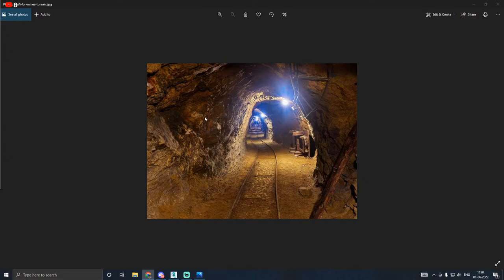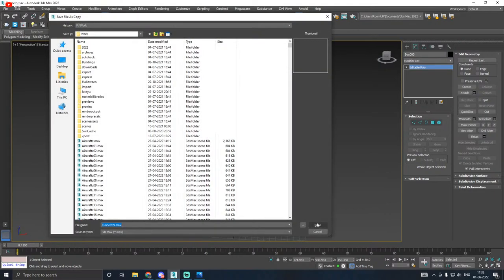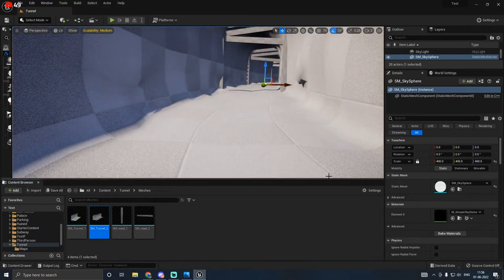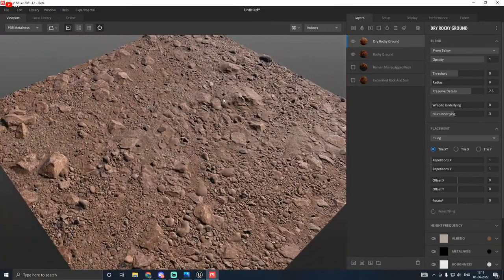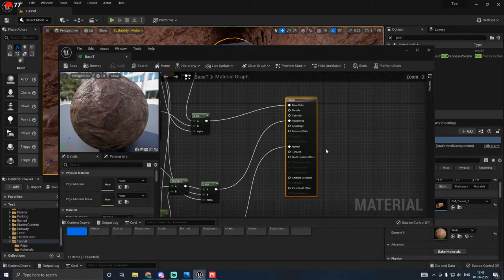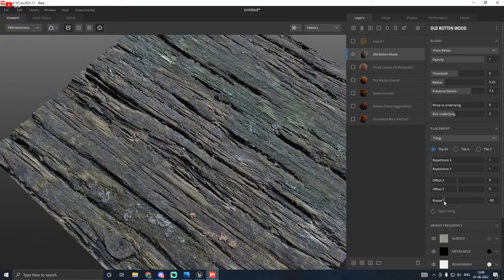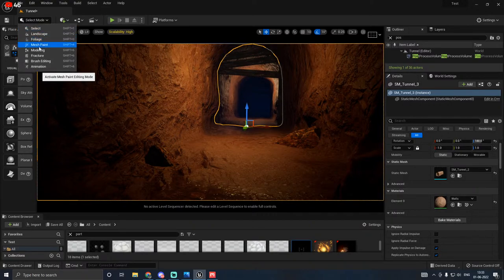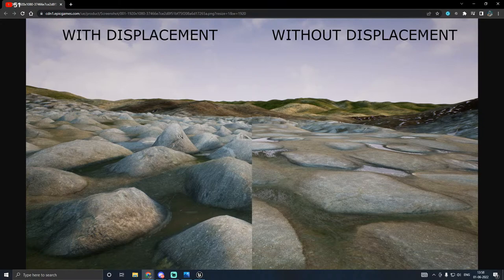UE5 Tunnel Live - 3ds Max - Unreal Engine 5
⭐️Social

     - Youtube Library